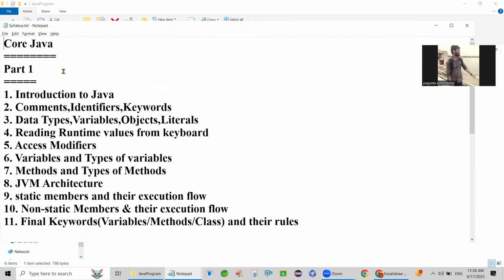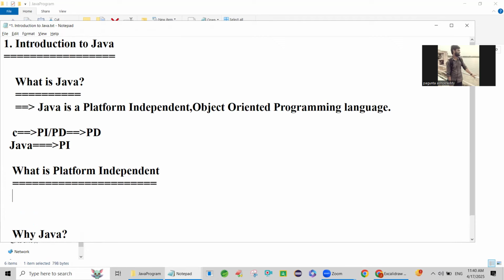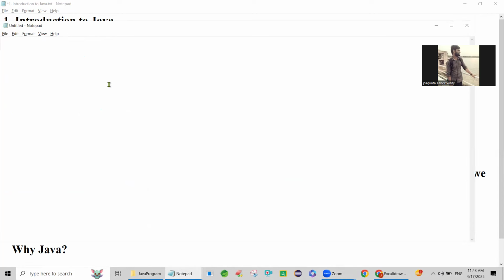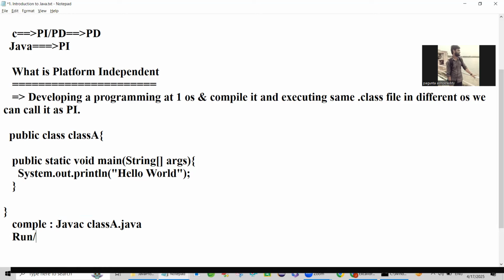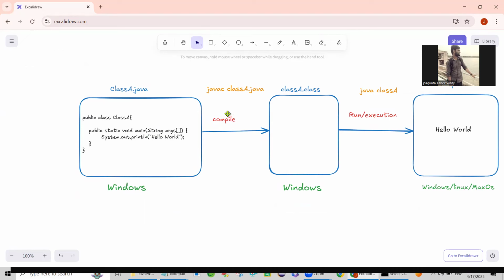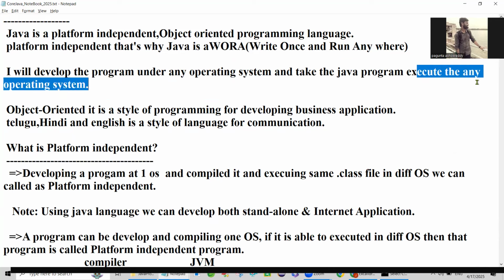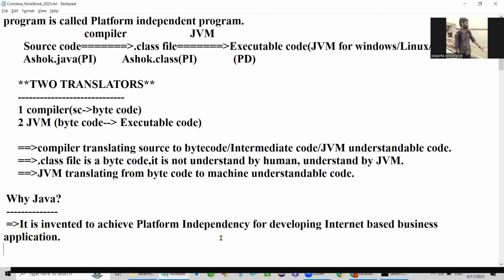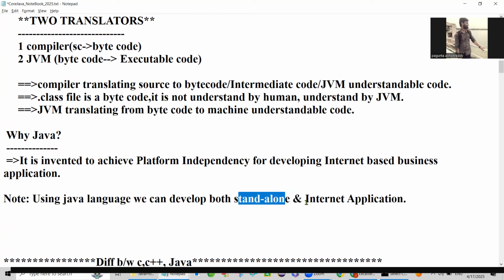2 Introduction to Java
In this video you can Understand the

Why Java?
What is Platform Independent?
what is Platform Dependent?
Role of compiler?
Role of JVM?
who is understandable by .class file?